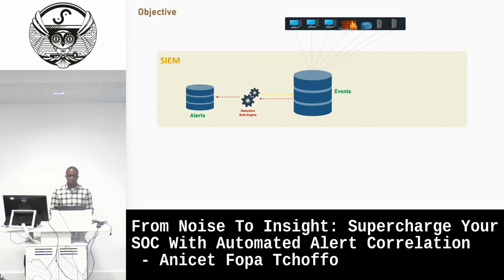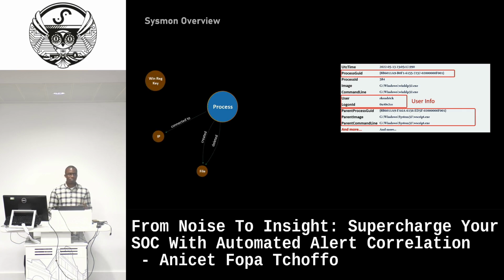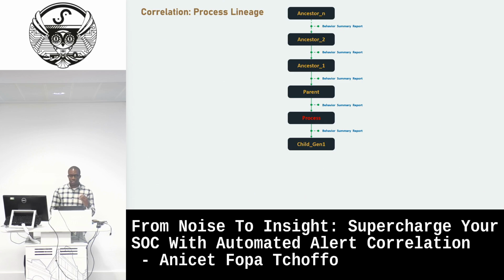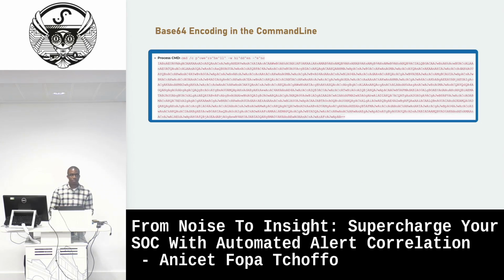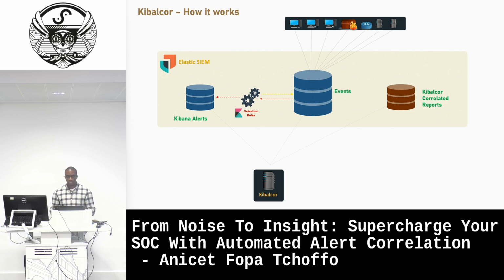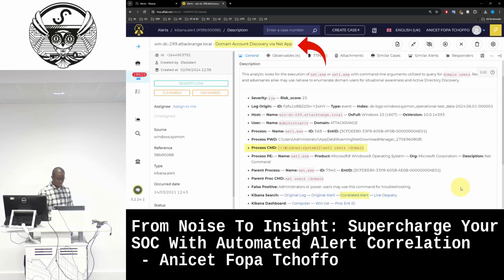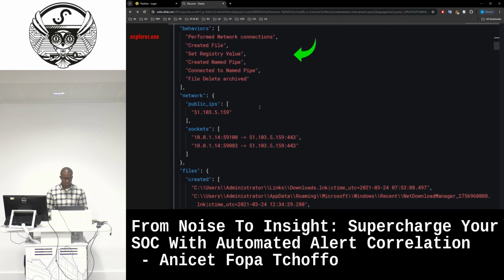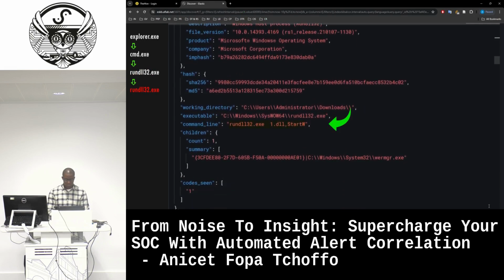From Noise To Insight: Supercharge Your SOC With Automated Alert Correlation - Anicet Fopa Tchoffo